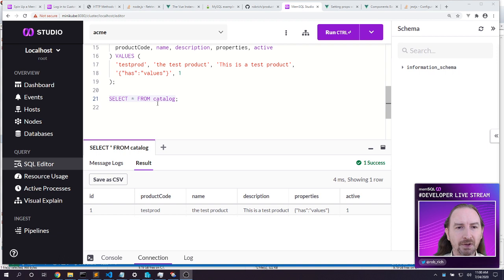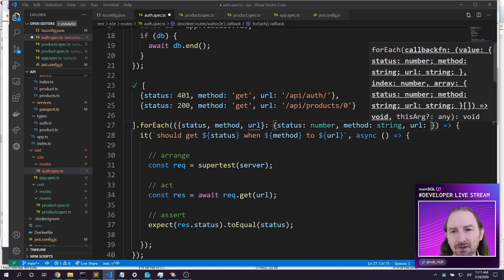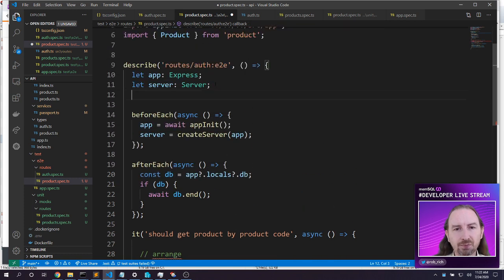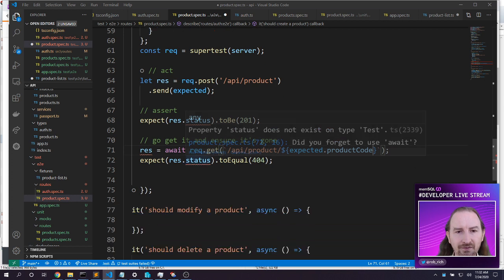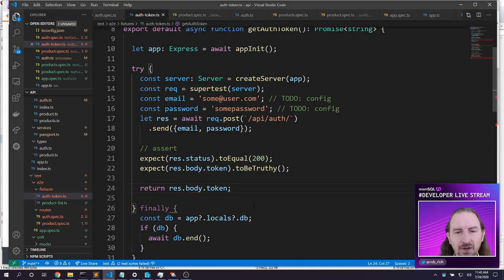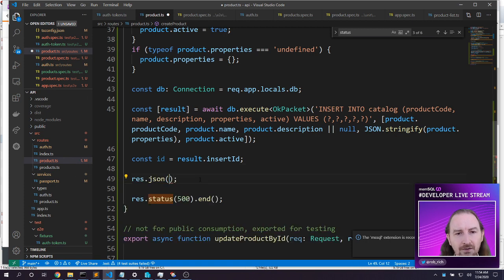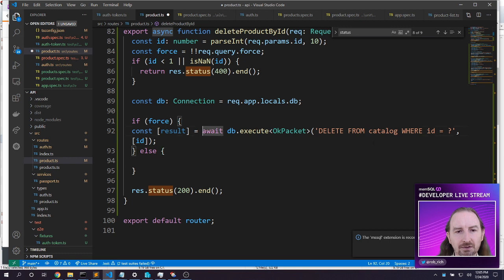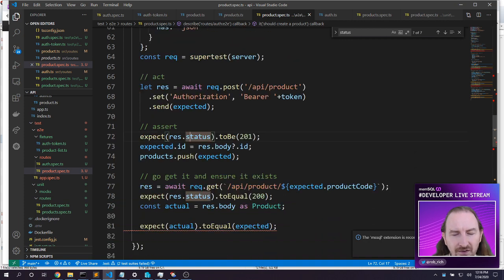TDD of CRUD queries to SQL database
Welcome to The SingleStore Developer Live Stream. In this episode, we write TDD @fbjest tests to validate API authentication and CRUD methods, then we build the CRUD methods to create, update, and delete data in @singlestore all in @typescript.